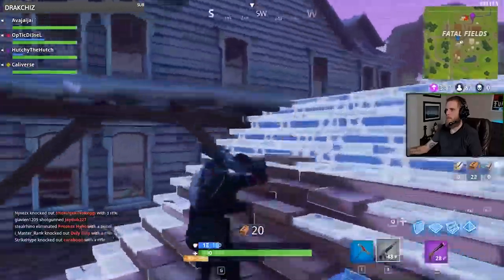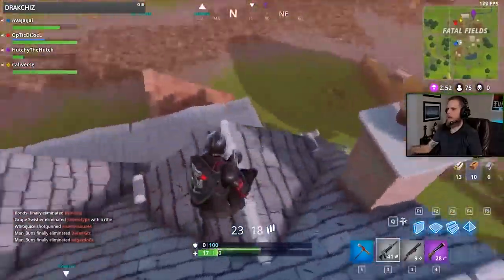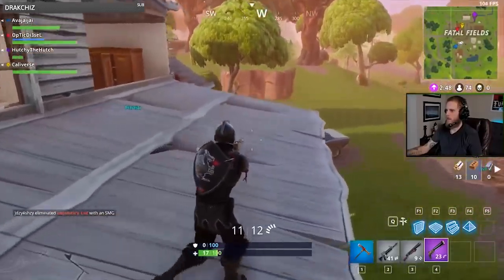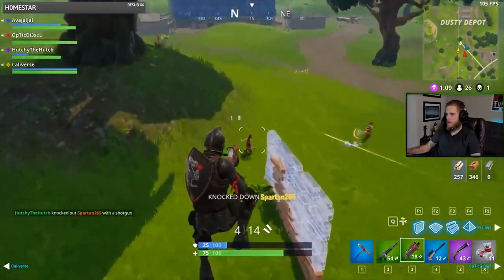"Stick Me, Hutch" (Fortnite Battle Royale)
Artist: Nitro Fun
Song: New Game

What is Fortnite Battle Royale? Battle Royale is a free, 100-player PvP mode which was released on September 26, 2017. It can be played on PC, PlayStation 4, Xbox One and Mac. Squads and improvements of combat, controls, weapons, movement and inventory were introduced on the release.